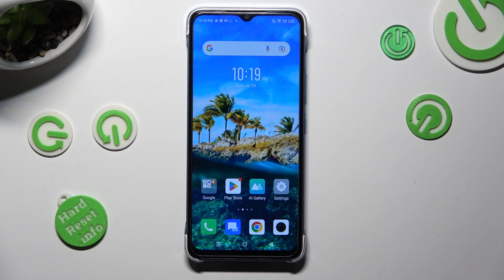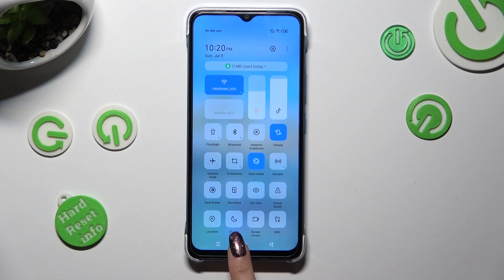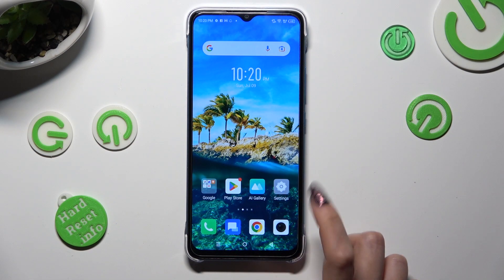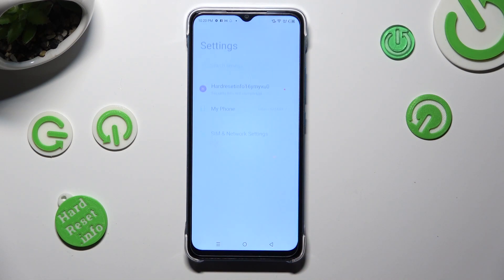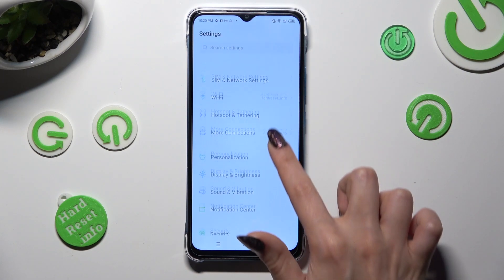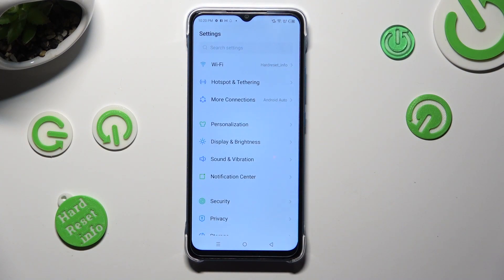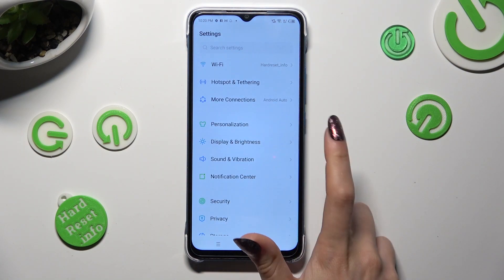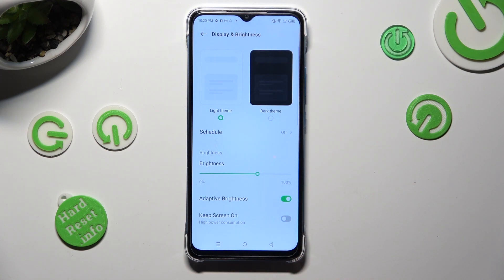How to Disable Automatic Brightness in Infinix Smart 7 - Turn On Auto Brightness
To use the full potential of the How to in Infinix Smart 7

We can assist you if you want to stop your screen from automatically altering the brightness! Simply take your Infinix Smart 7 and follow the steps in this guide. You'll learn how to find and use the Adaptive Brightness function and turn it off, after that, your screen will no longer be able to regulate the brightness level. We'll also present how to Turn it on. So, without further ado, let us begin!

How to Use Auto-Brightness in Infinix Smart 7? How to Enable Auto-Brightness in Infinix Smart 7? How to Activate Auto Brightness in Infinix Smart 7? How to Switch On Auto Brightness in Infinix Smart 7?